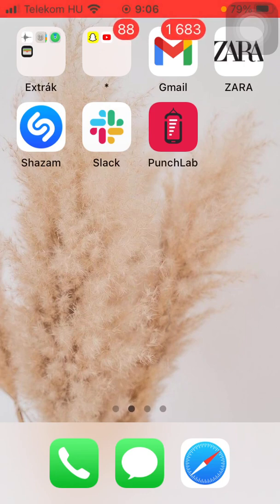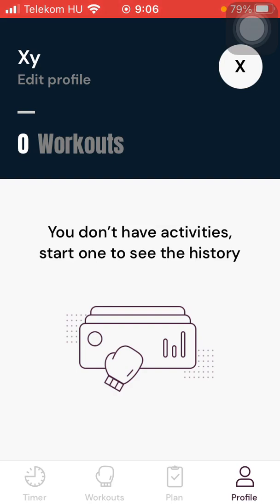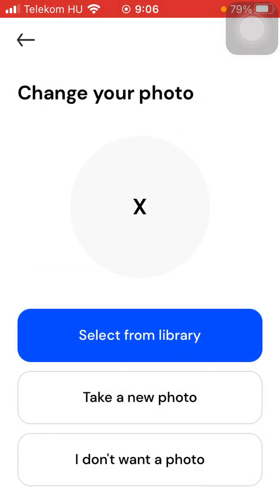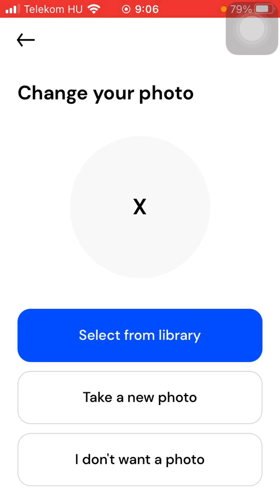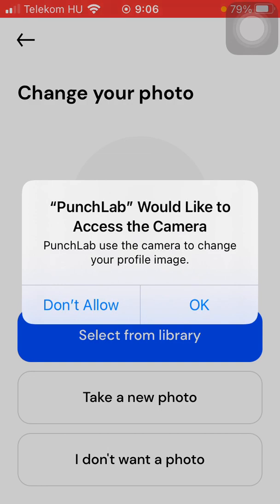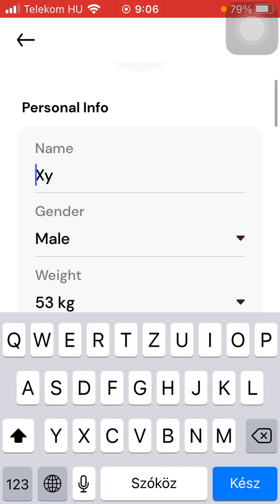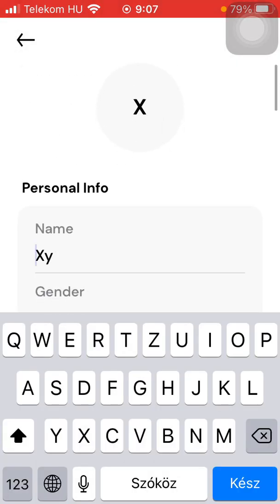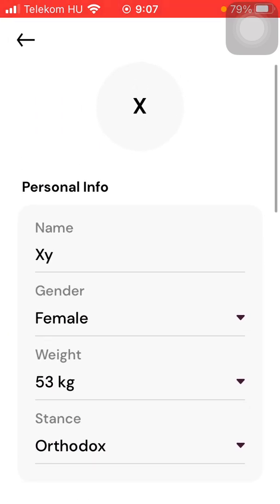How to add personal information to your PunchLab account?